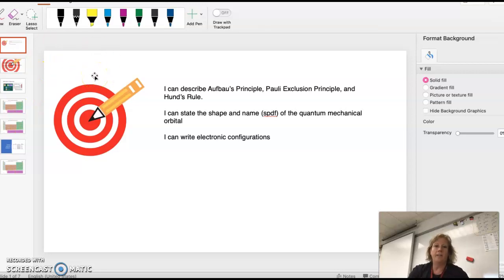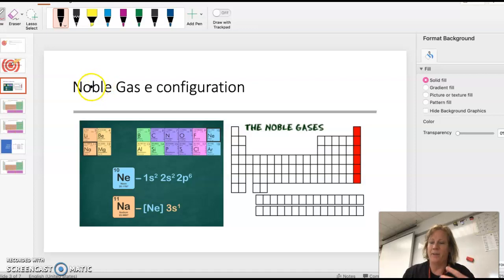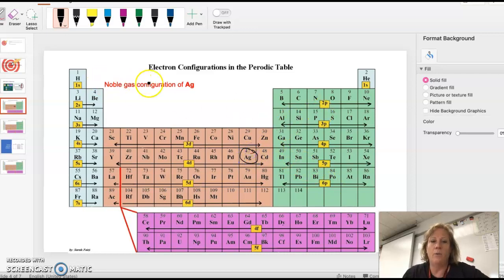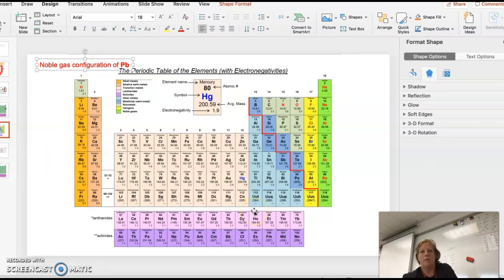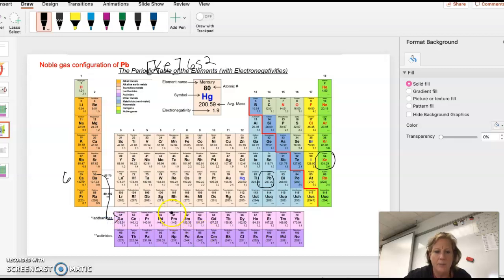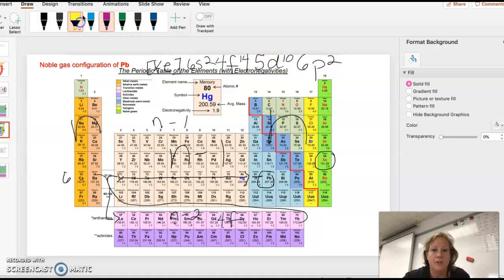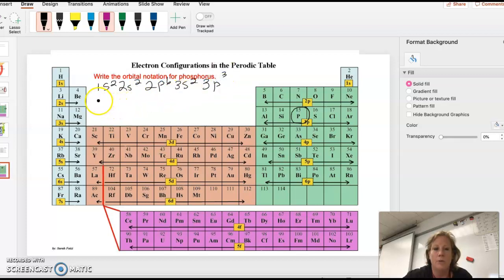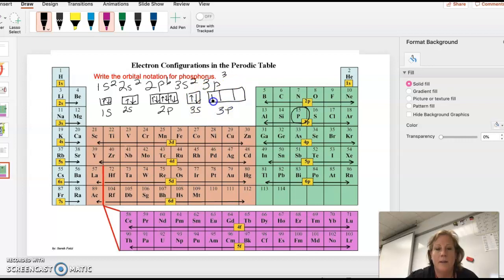EPHS HONORS CHEM Noble Gas e configuration & Orbital Notation